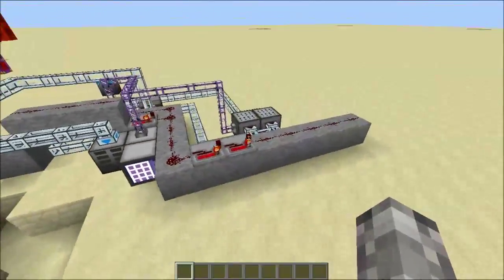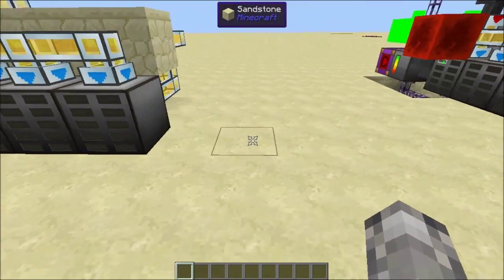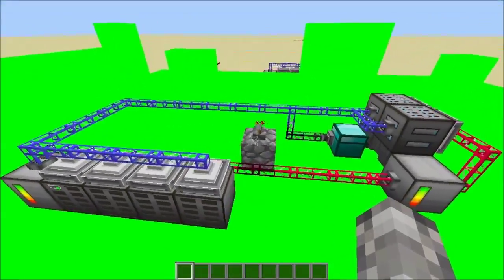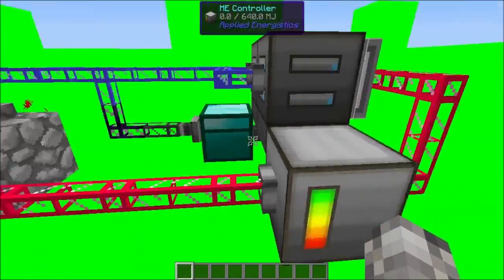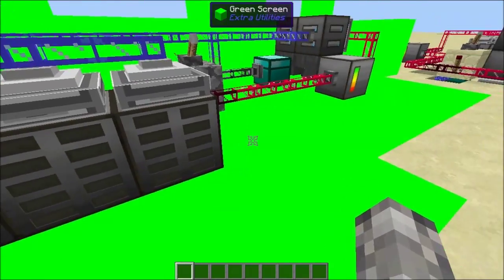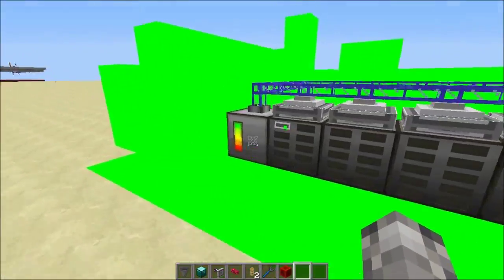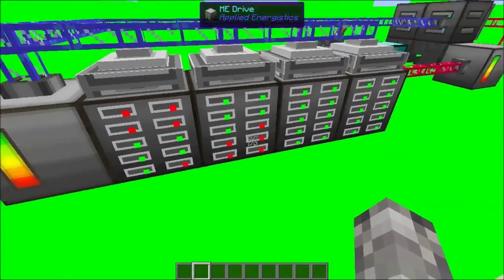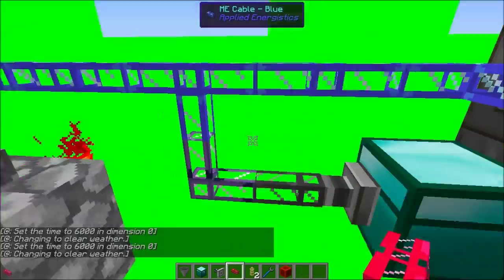Applied Energistics defragmentation! [Modded Minecraft tutorial]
While it's often easier to just make more storage when you run out of space, if you really care about keeping your ME system well-maintained, you'll want to defragment the storage you already have to free up space on it. This video will show you how!

The footage and my commentary are a little askew in places, because I accidentally had Fraps toggled the wrong way from an earlier attempt at recording. Consequently, when I "started" recording, it actually stopped, and vice versa. So I re-recorded the footage to match my commentary (which, let me tell you, is a lot easier for me than recording audio to match footage).

Pretty much the only other tutorial I've found about defragging, which my design is partly based

There is an addendum to this system that I used in my LP series.

My resource pack is a modified version of Vattic's Faithful 32.

Minecraft's EULA states that "you are [...] allowed to put ads on" videos uploaded to streaming sites, and "[w]ithin reason you're free to do whatever you want with screenshots and videos of the Game."